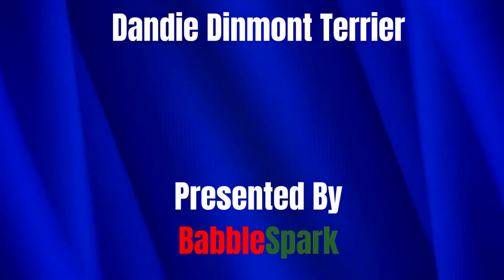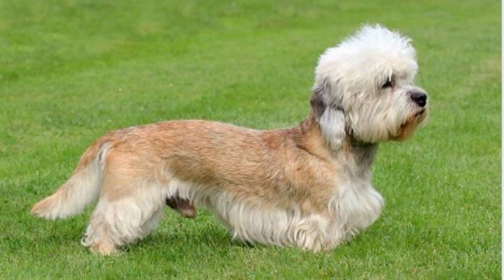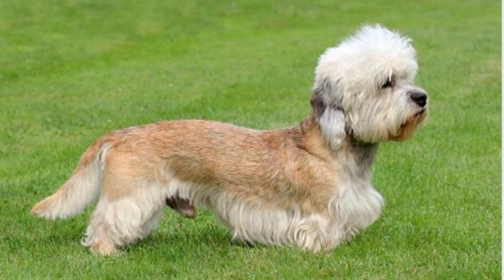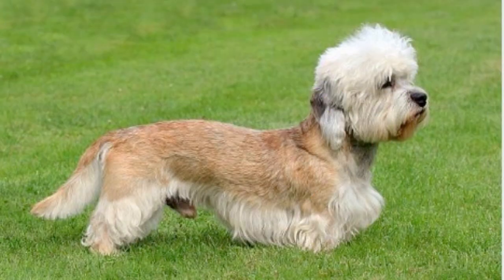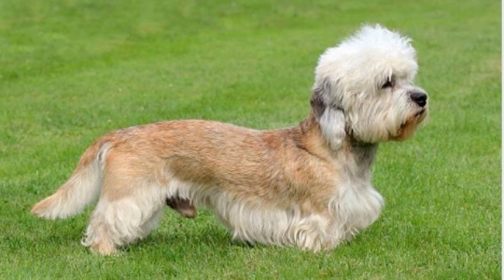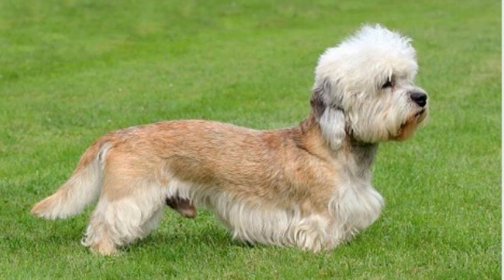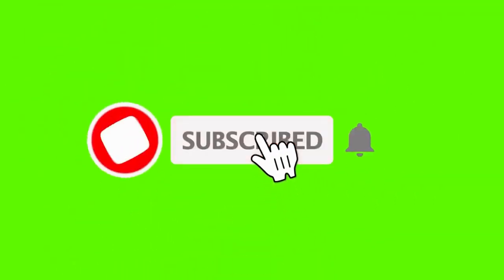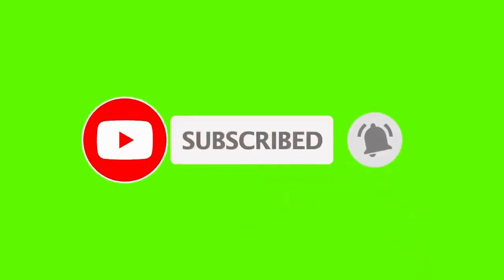Dandie Dinmont Terrier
Dive into the captivating world of the Dandie Dinmont Terrier, a breed that seamlessly blends literary allure with historical significance. From its origins in the rugged borderlands to its modern-day charm, discover the tales and truths of this unique canine. Whether you're a dog enthusiast or just a curious soul, this journey promises insights and surprises.